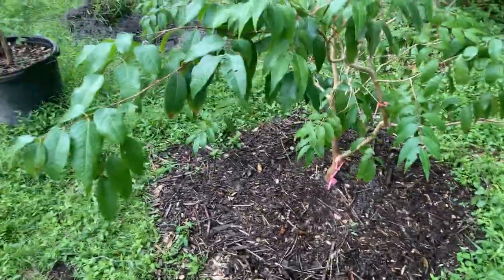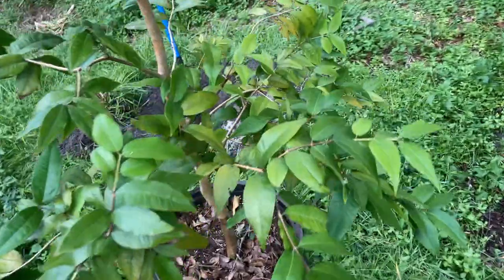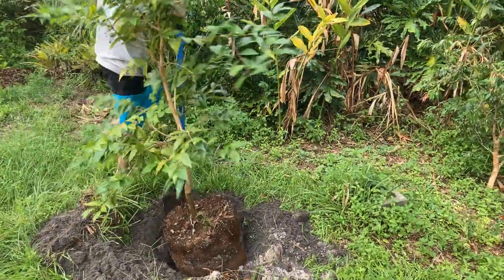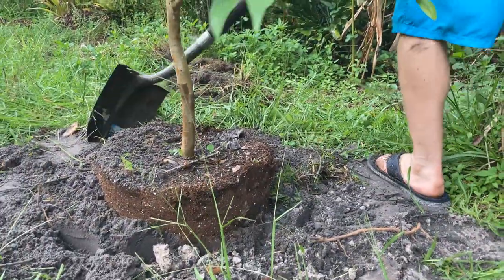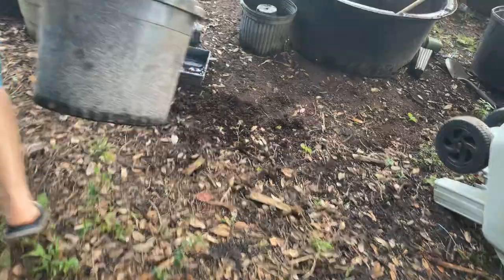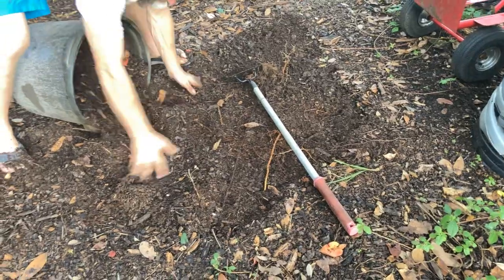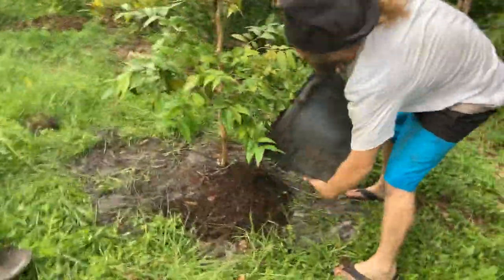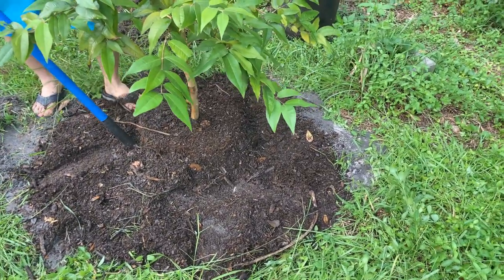Planting a Grafted Plinia phitrantha var. NOVAK, right next to an ESALQ...Jabuticaba informational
video about jaboticabas, phitranthas. grafted trees, and planting.